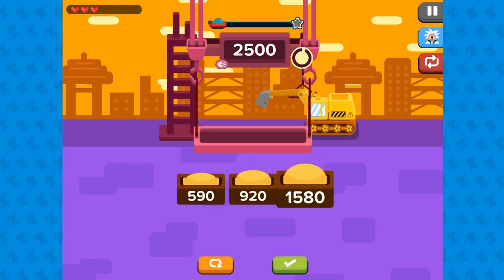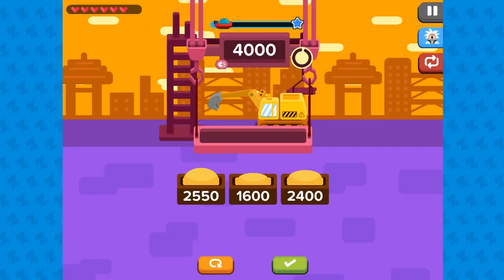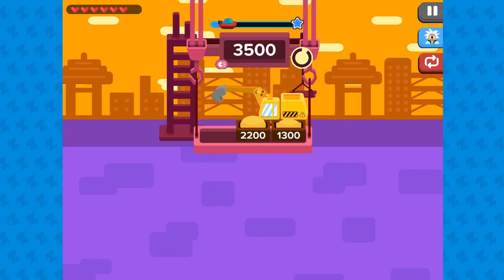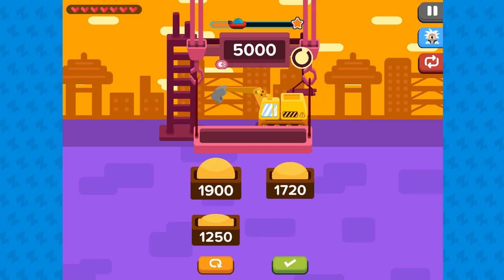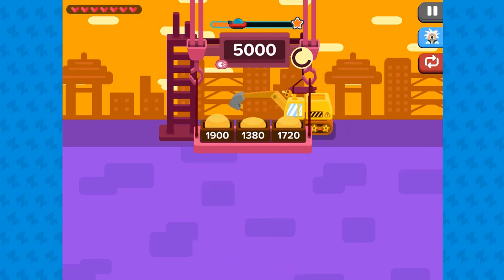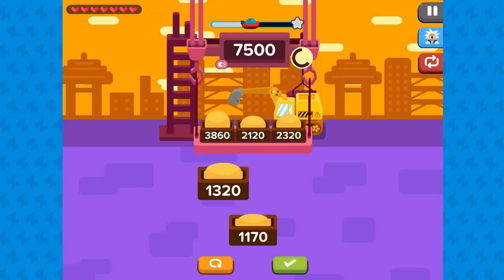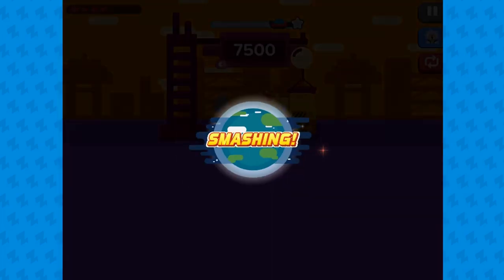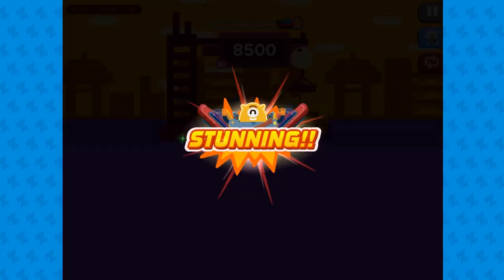EDU GAMES - Fiverr Contract Work Completed - The Super Fast Builder Edu Game Legends of Learning